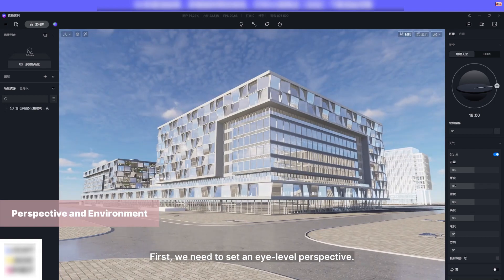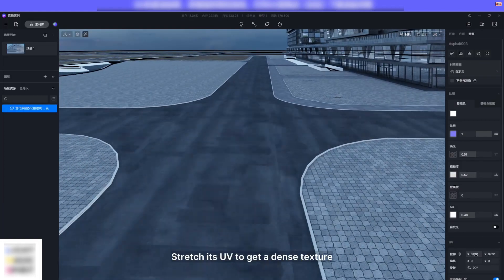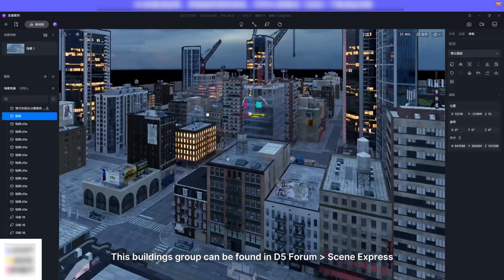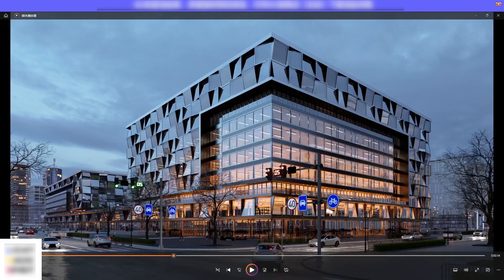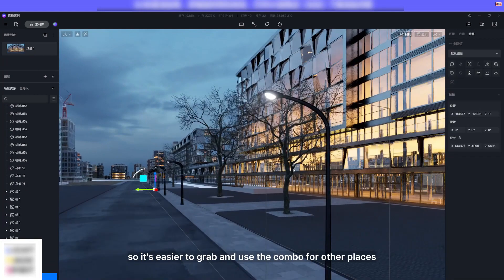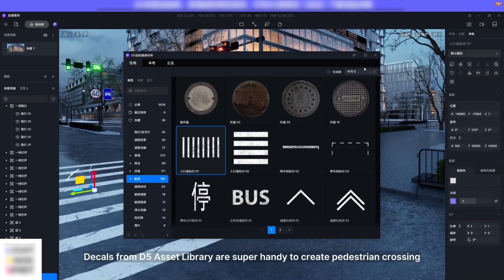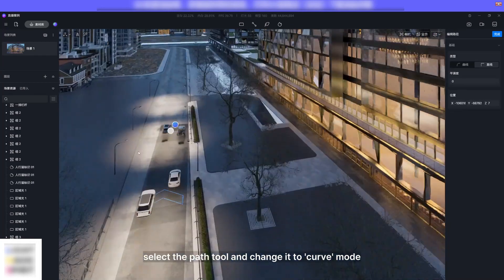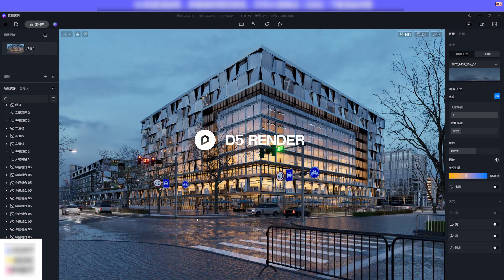Making-of Tutorial for Animated Architectural Visualization | Commercial Complex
We'll introduce how to make an animated architectural visualization for a commercial complex, including how to set perspectives, environment, materials, lighting and the surrounding context.

Artist: LMS visual

Timestamps:
00:00-00:10 Intro
00:10-00:41 Set Perspectives and Environment
00:41-01:29 Edit Materials
01:29-02:25 Enrich the Context, Set Glass Reflection
02:25-03:35 Set Lighting
03:35-03:35 Decorate the Interior and Exterior: Traffic Flow, Street Facility, Wet Road, Crowds